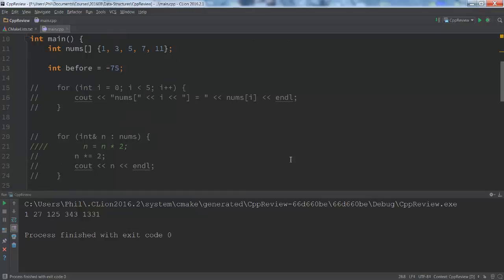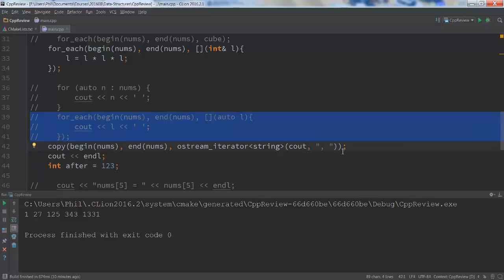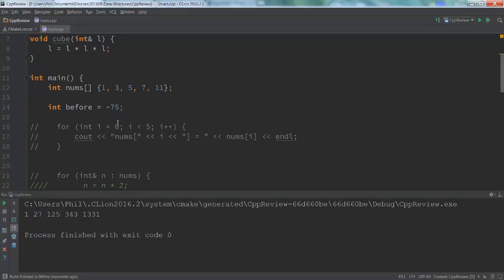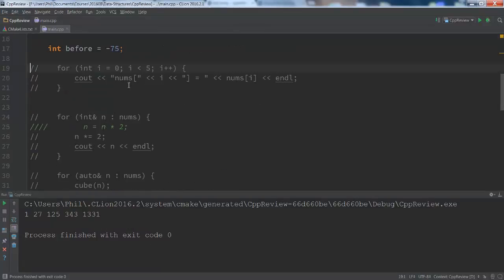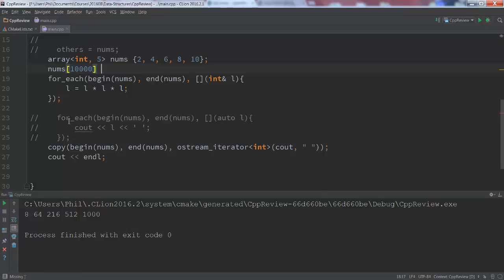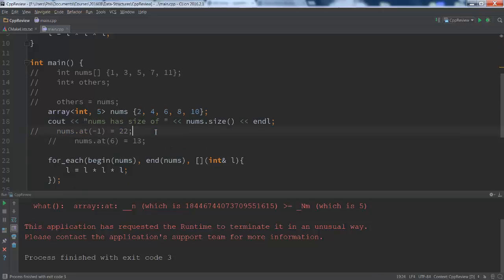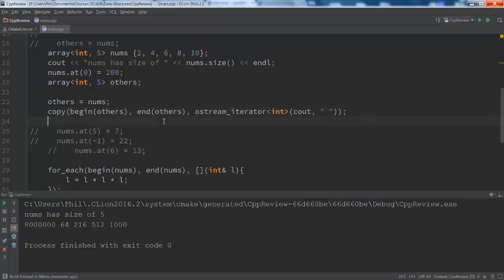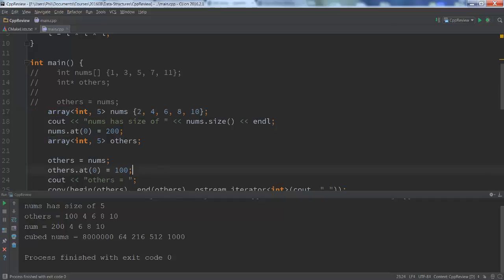Arrays are Evil, std::array Container is better, STL copy function, & osteam_iterators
C++ built-in arrays are compared to the std::array container class.
Also, the use of the STL copy function to easily output the contents of collections.